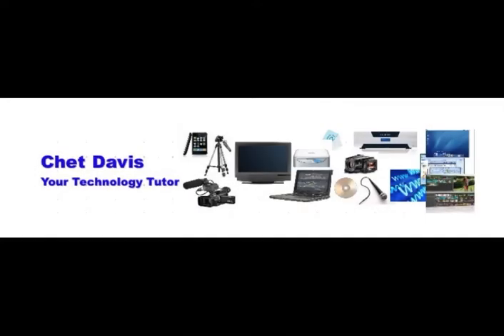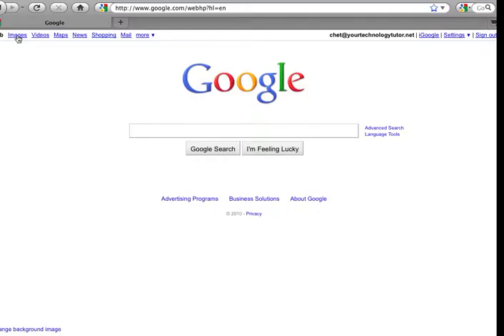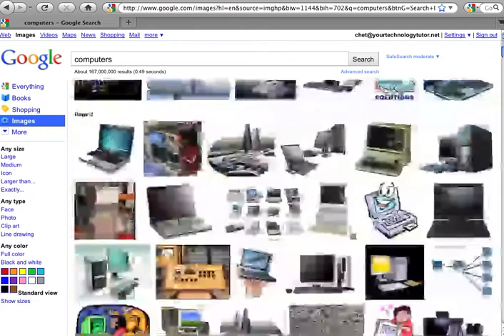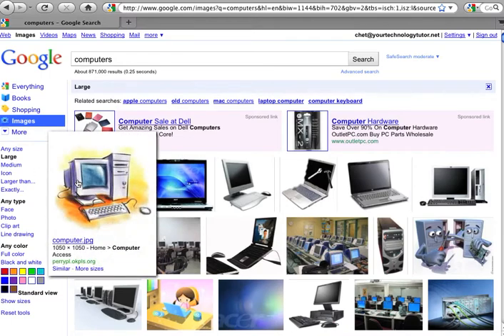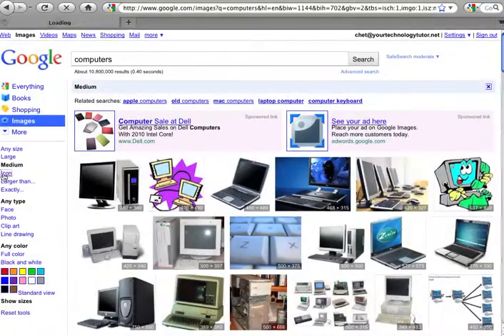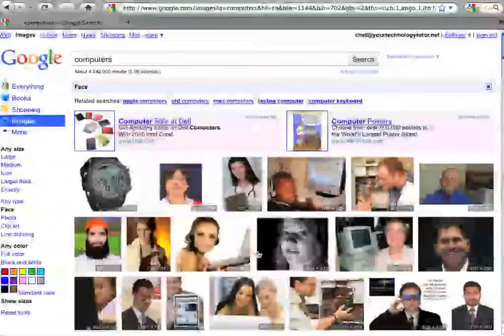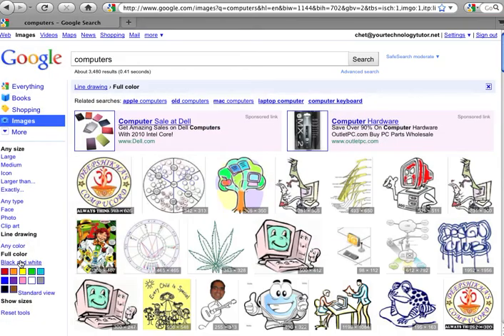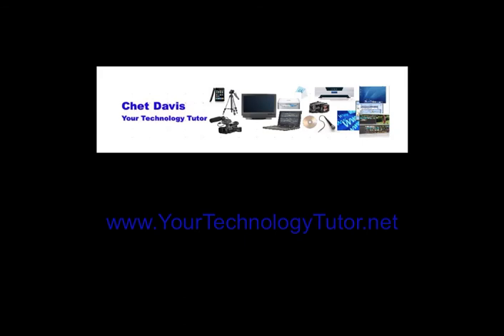Your Technology Tutor: Google Images Search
Your Technology Tutor Chet Davis provides a quick look at the powerful tools in Google Images Search.  Whether it's a photo, clip-art, or drawing you'll learn to search and find the graphic or image that will be perfect for your paper, presentation or video project.